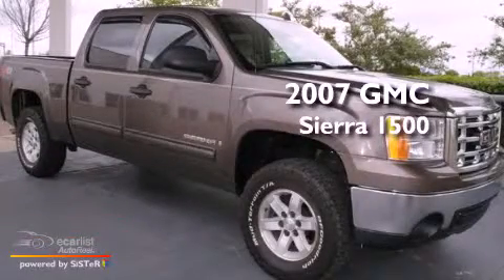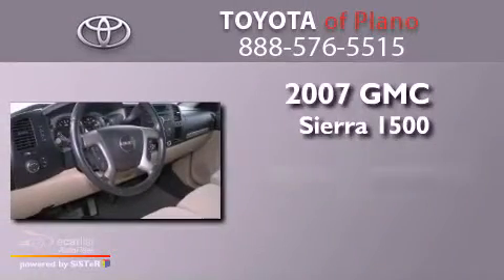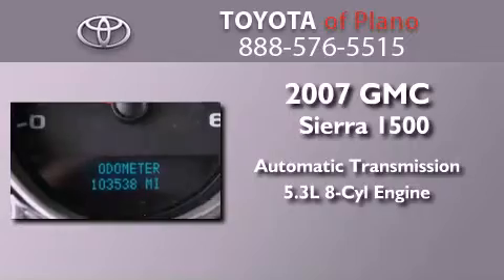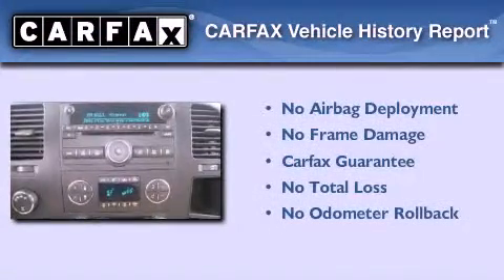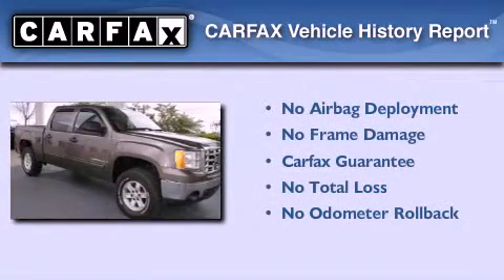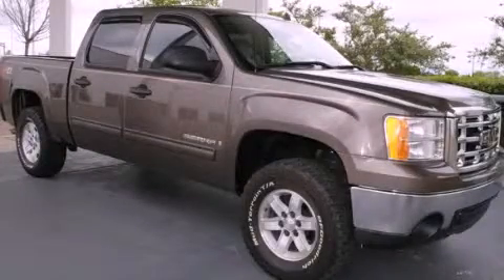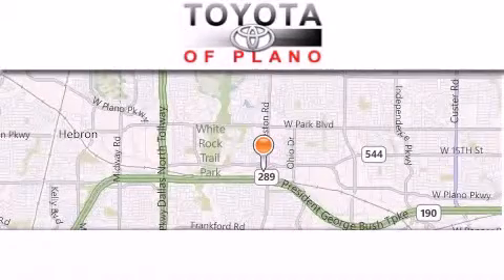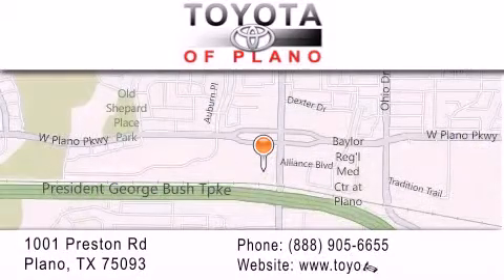2007 GMC Sierra 1500 Plano TX 75093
Year : 2007
 Make : GMC
 Model : Sierra 1500
 Engine : VORTEC 5.3L V8 SFI
 Trans . : Automatic
 Exterior : Brown
 Miles : 103,525
 Interior : Tan
 Toyota of Plano
 Preowned 2007 GMC Sierra 1500 Plano TX